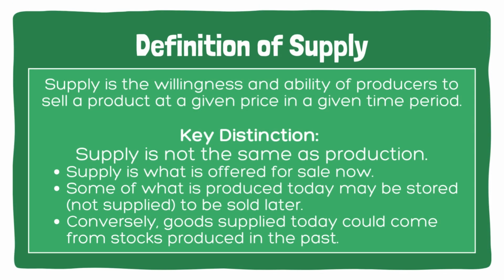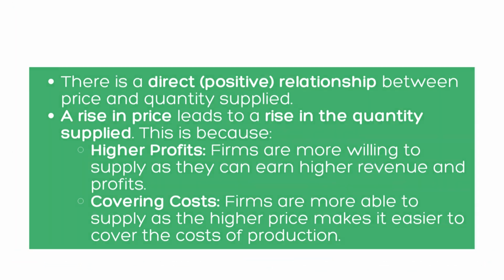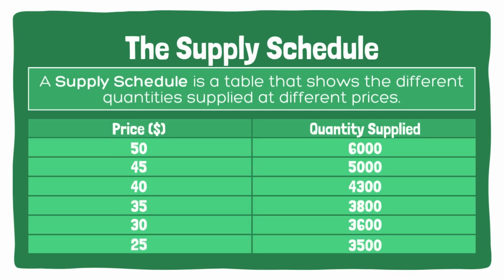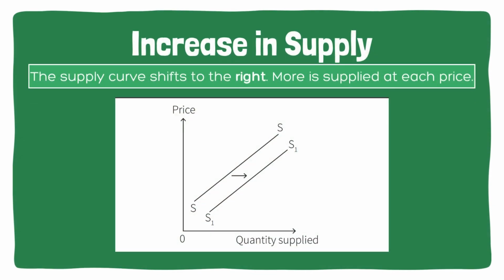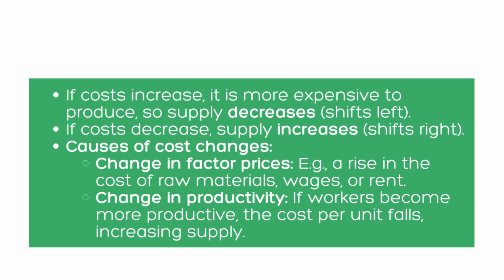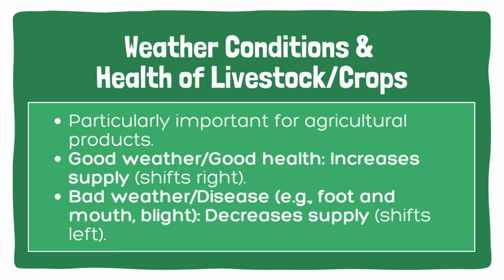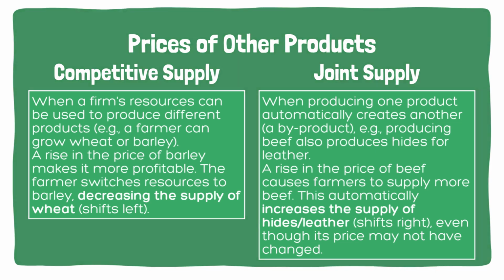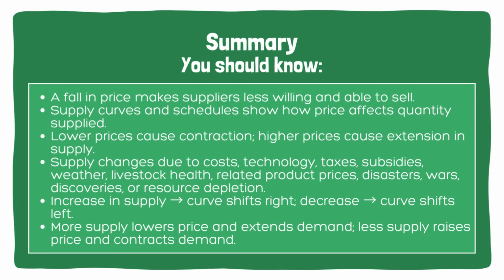Supply | Topic 8 | Section 2 | OLevels Economics 2281 | Subjectics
Welcome to our O Level Economics video lecture series! In this video, we explore Unit 8: Supply

Learning objectives
By the end of this chapter you will be able to:
 ■ define supply
 ■ distinguish between extensions and contractions in supply
 ■ recognise the link between individual and market supply in terms of aggregation
 ■ analyse the causes of shift s in the supply curve